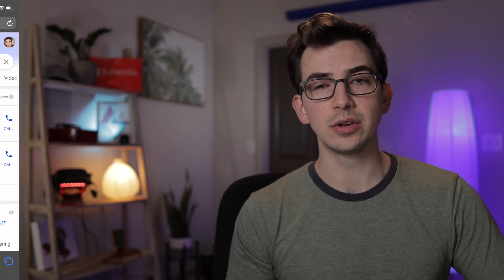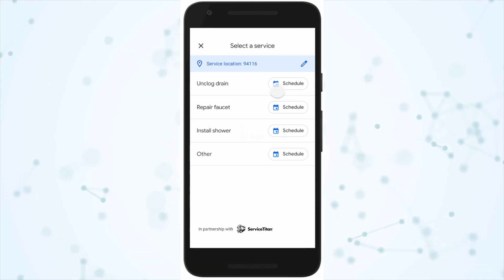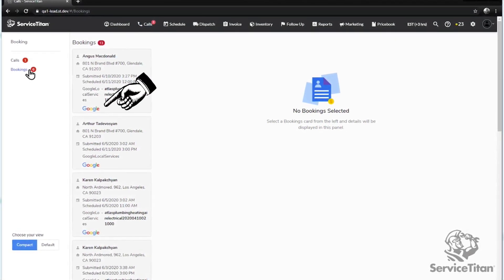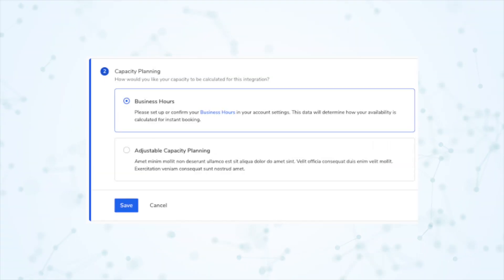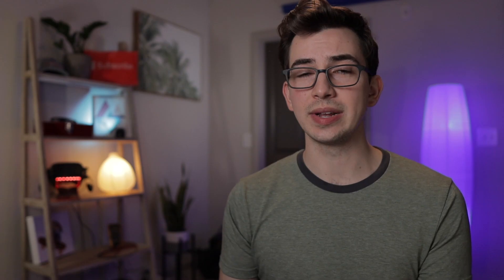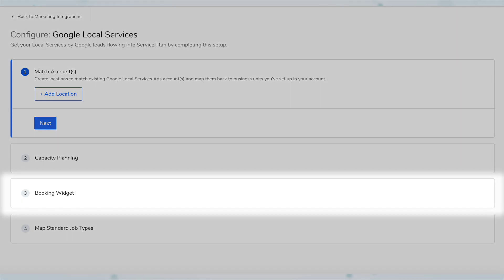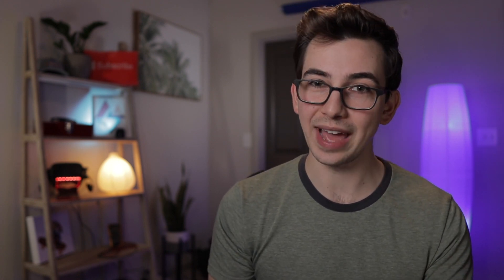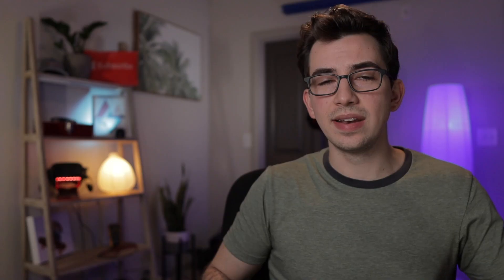ServiceTitan Now Integrates With Google Local Services! Here's How To Set It Up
Not a part of Google Local Services yet?